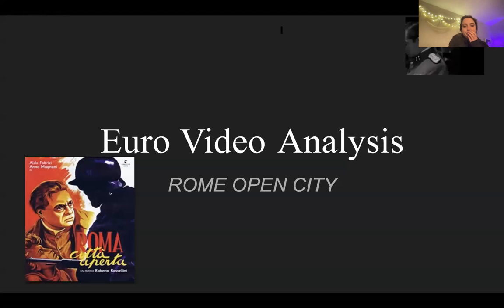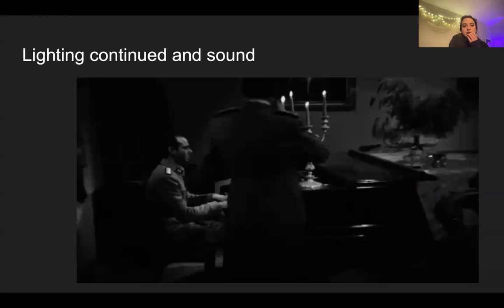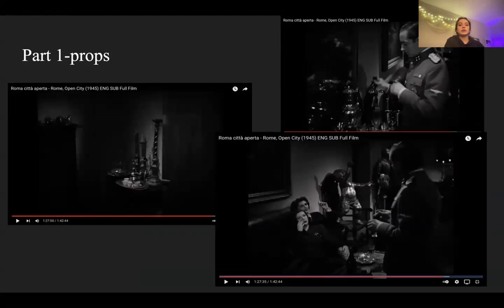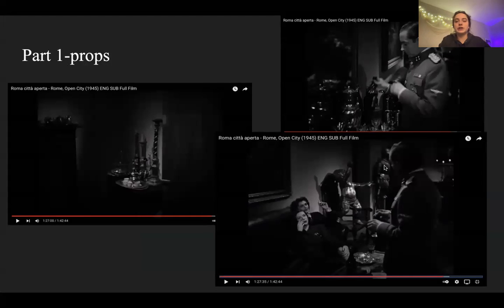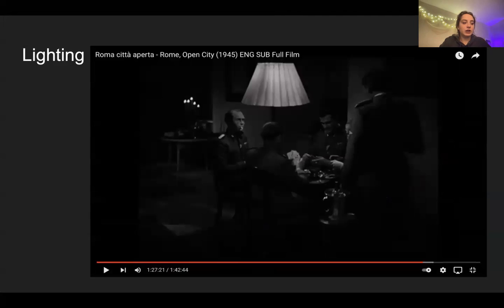Euro anaylis film- rome open city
Euro analylis film- rome open city